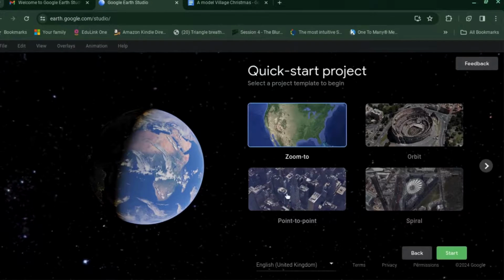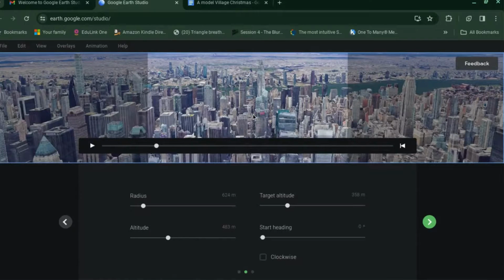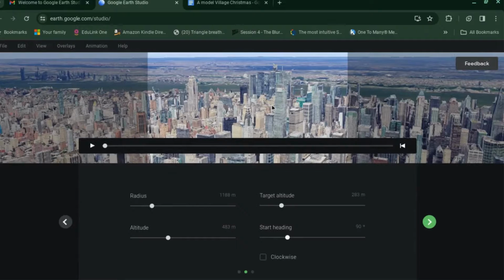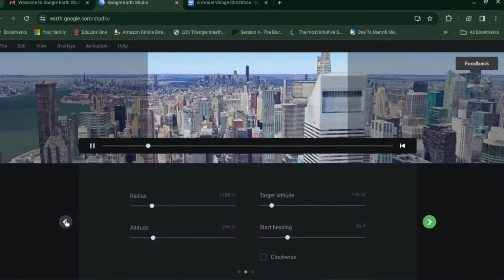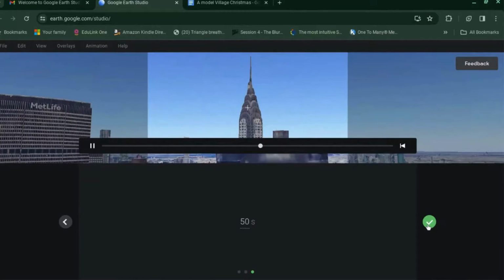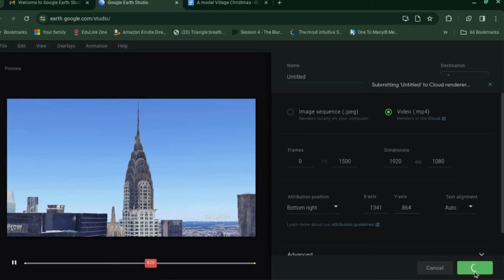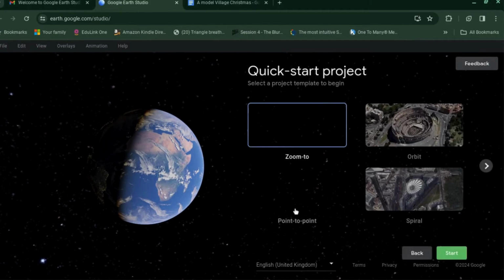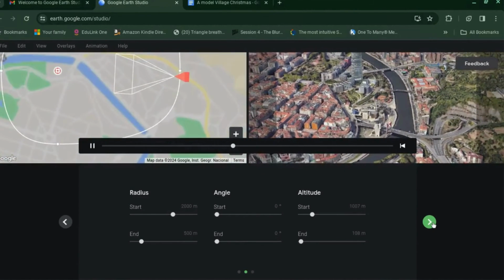Make videos of famous places Google Earth Studio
A  bit of departure from my usual tutorials - this is a peek at Google Earth Studios which uses the images from Google Earth to allow people to make videos of places around the world. You can't use the videos generated for commercial purposes. (Using it to showcase the program itself on YouTube, is allowed though).
I think this will be useful for authors who write books which focus heavily of location and use their location research for social media.

I'll be back with more Canva content next week.